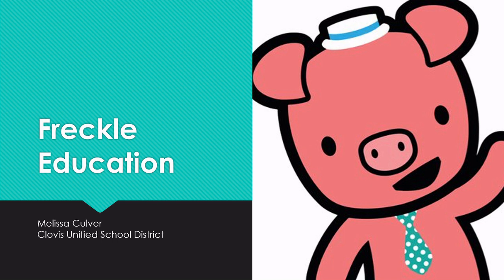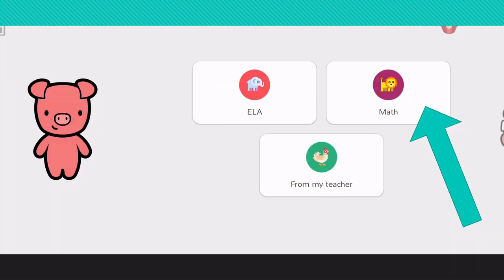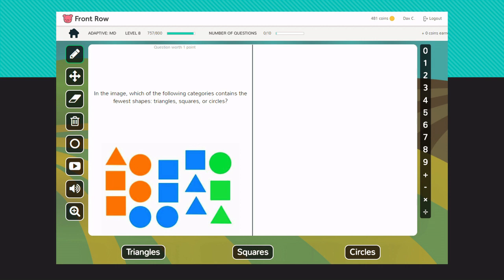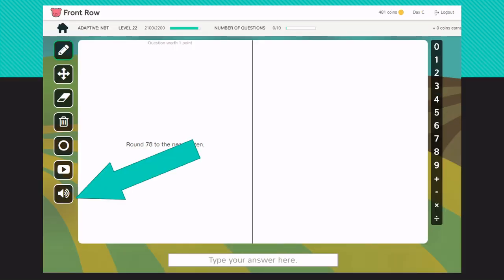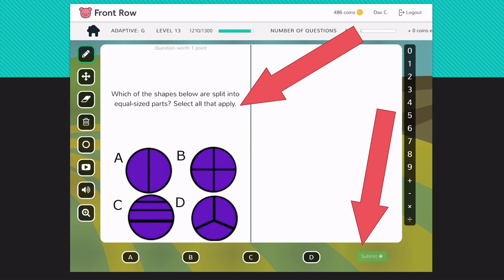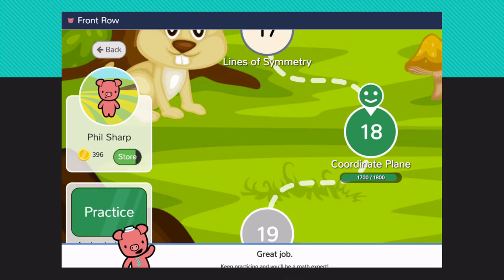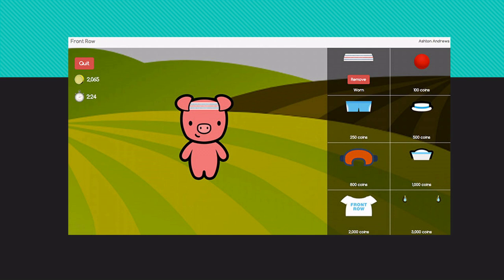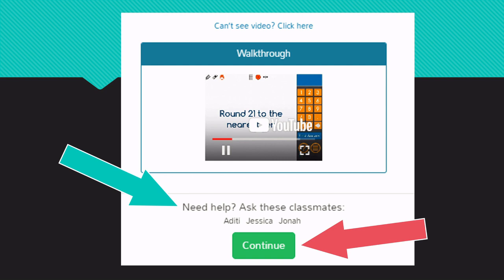Freckle Math Intro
The purpose of this video is to help my students understand how to use Freckle. As they use this program for the first time, there are several buttons that will be unfamiliar to them. This video is designed to help them navigate this learning platform for the first time. And for any students who missed this instruction, the video is designed to catch them up as well.